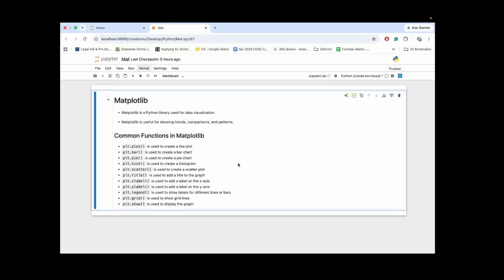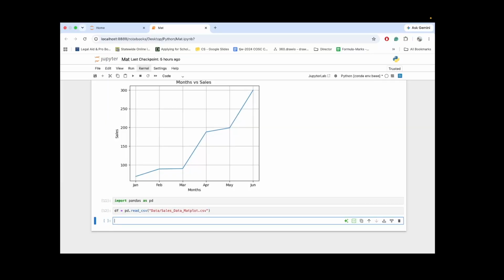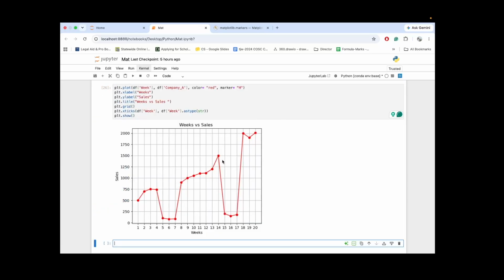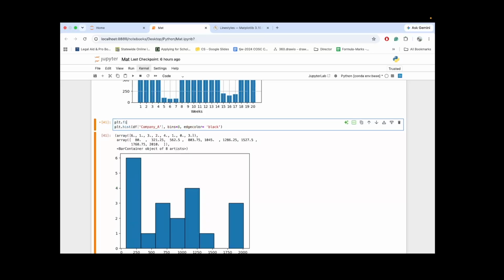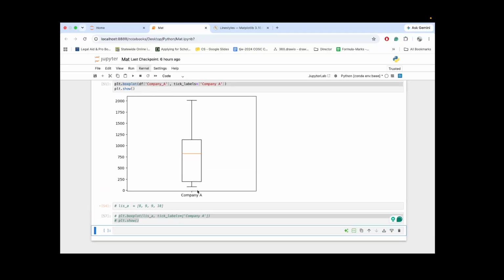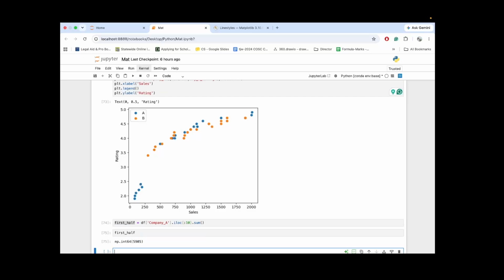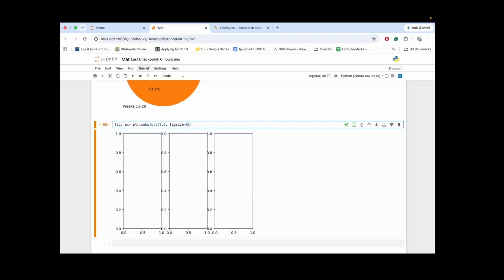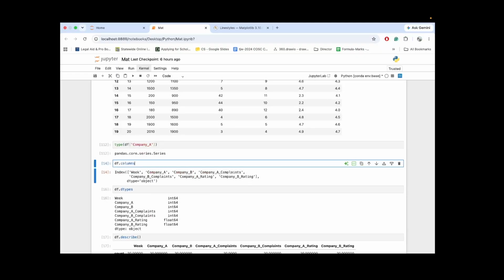Matplotlib Pyplot Tutorials - Python and Data Science Visualization